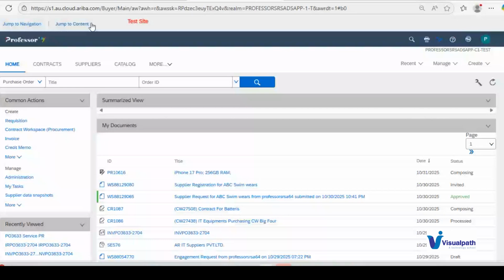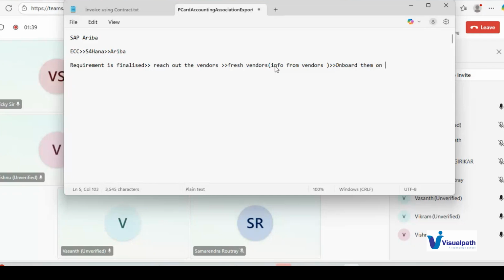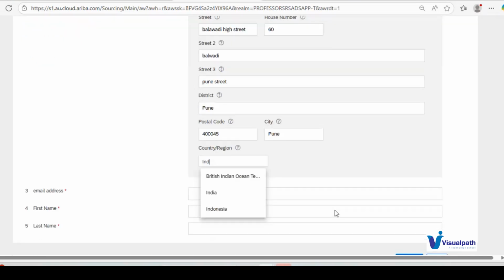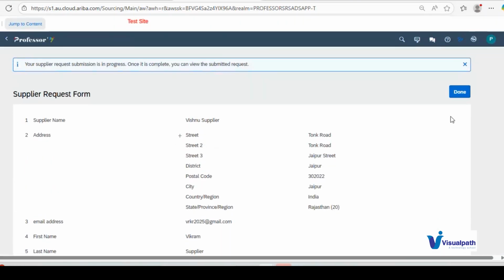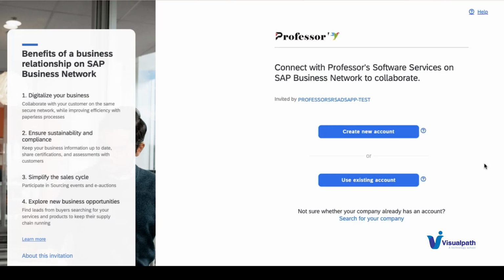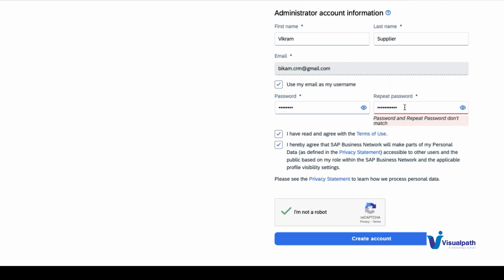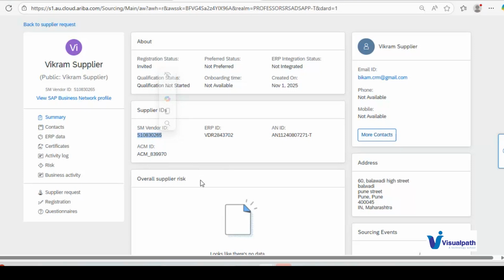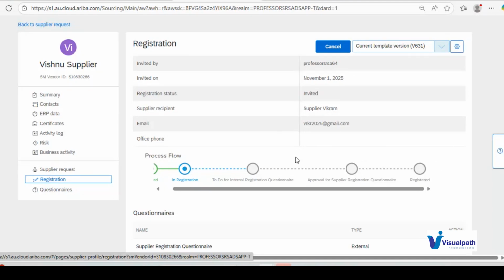SAP Ariba Overview || Beginners & Advanced Guide || SAP Ariba Online Training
Learn how to streamline procurement and supplier management with SAP Ariba. This video gives you a complete overview of SAP Ariba, covering everything from the basics to advanced features. Perfect for beginners and professionals who want to master end-to-end procurement solutions.

🚀 What You’ll Learn:
✅ Introduction to SAP Ariba and its key modules
✅ How SAP Ariba integrates with SAP S/4HANA
✅ Supplier management, sourcing, and procurement workflows
✅ Real-world use cases and project insights
✅ Career opportunities and certification guidance